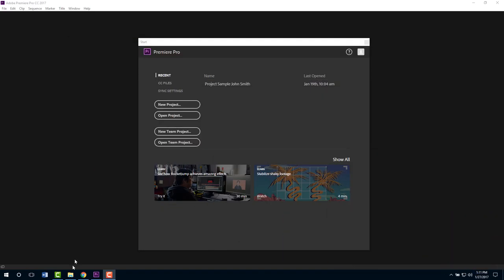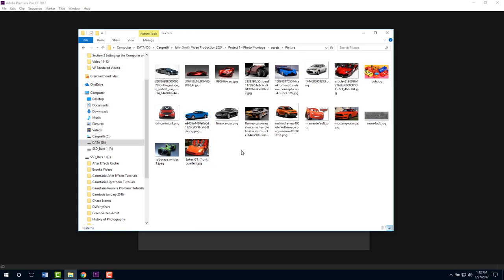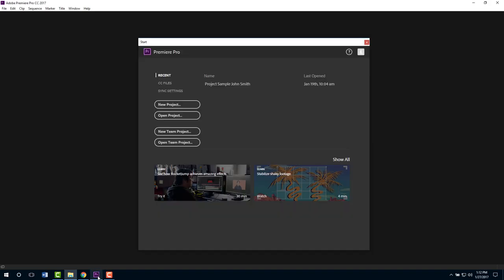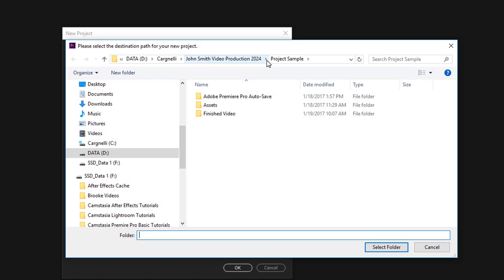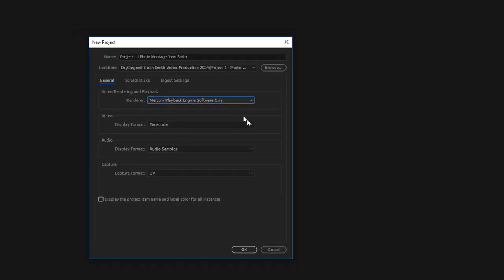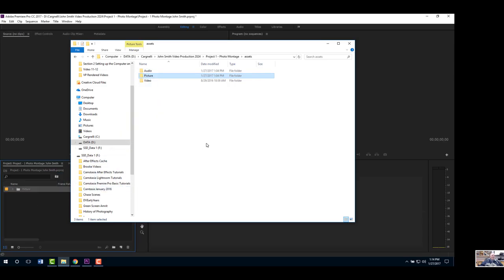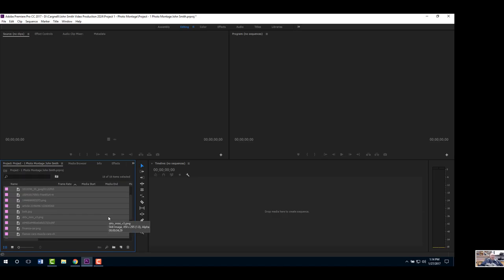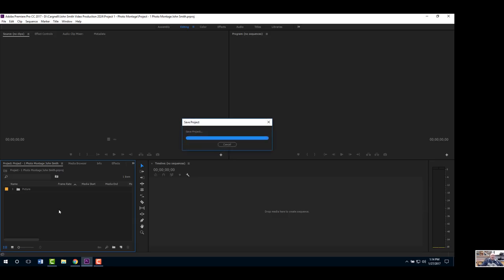1 Setting up your Premiere Pro Project Photo Montage